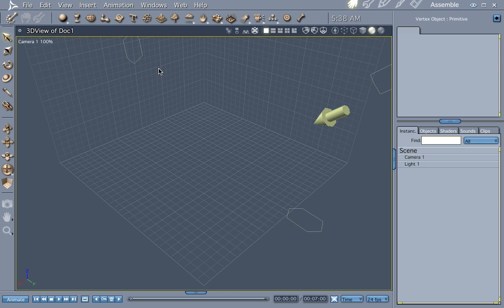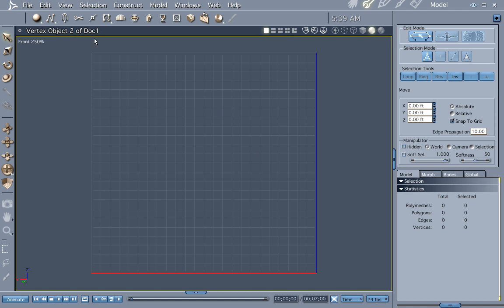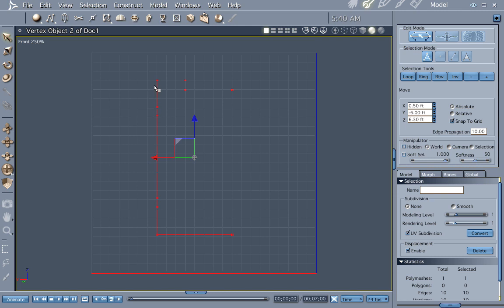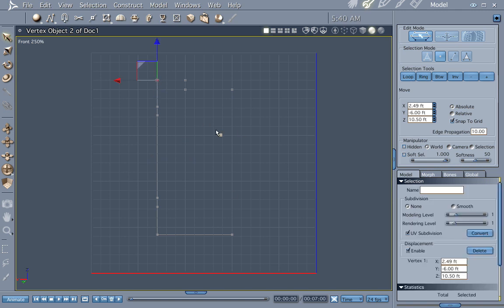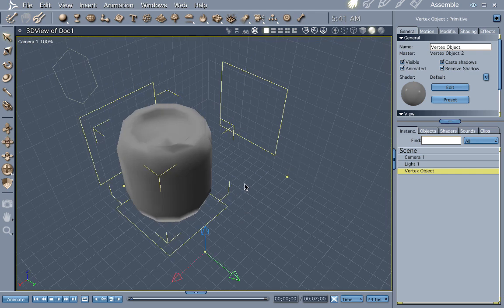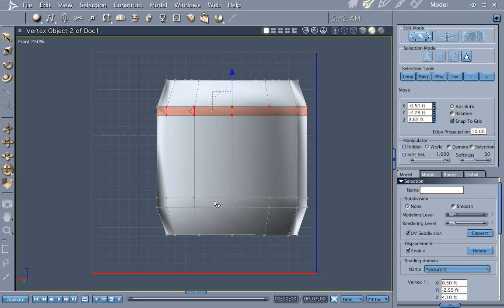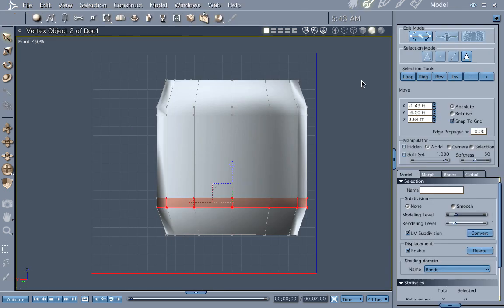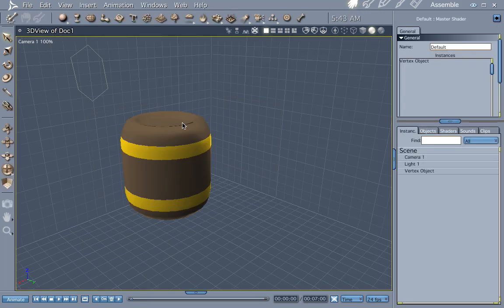Modeling a barrel using the lathe tool.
Subjects
• Polyline Modeling
• Lathe
• Shading domains